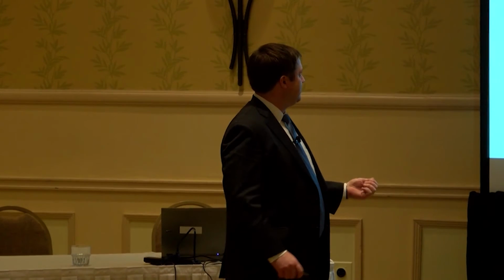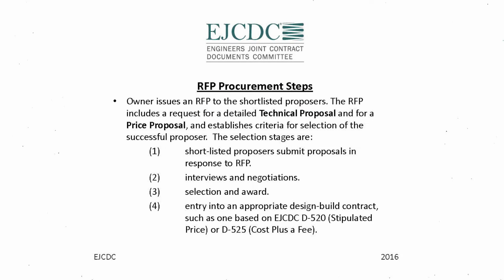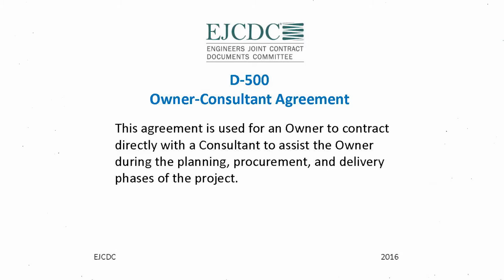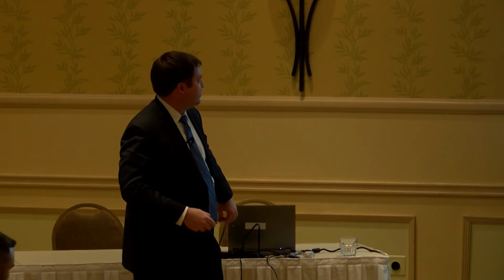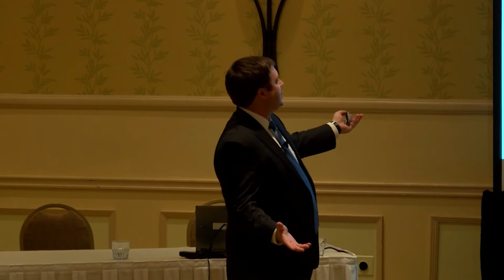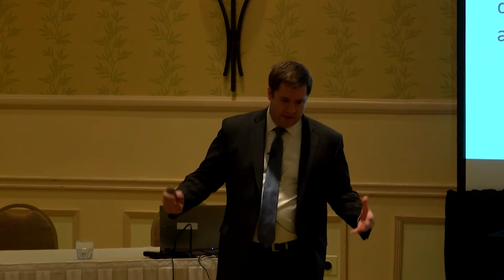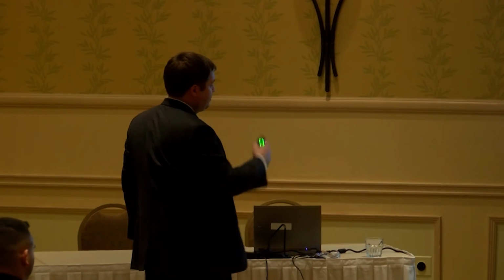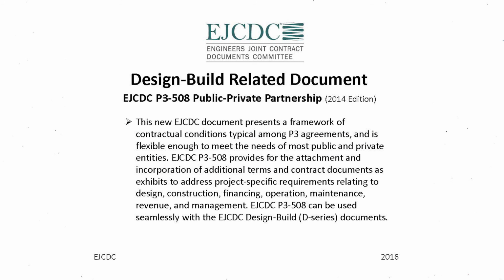081716 EJCDC 30MinDesignBuild